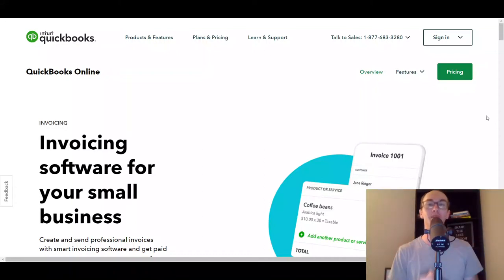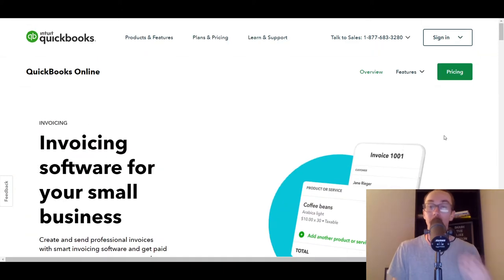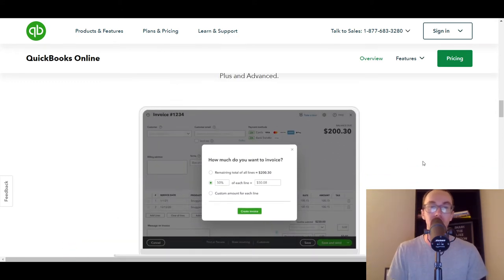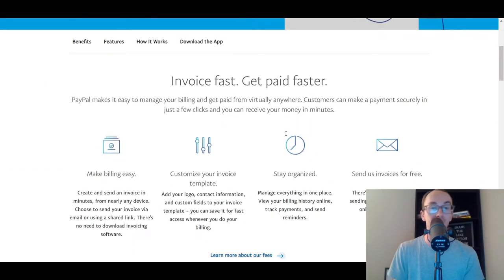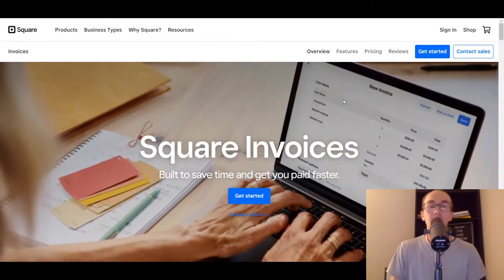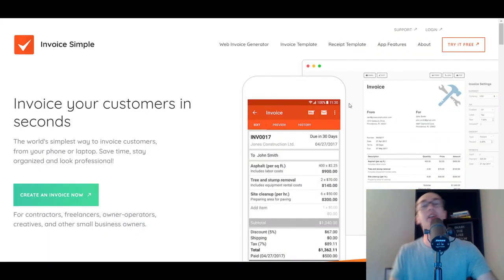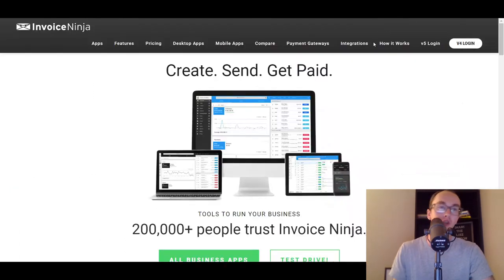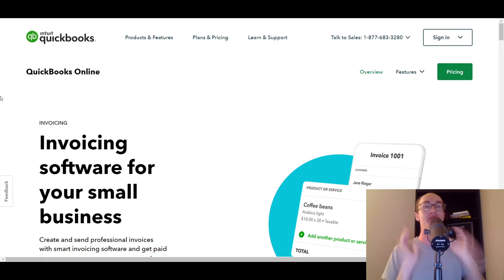10 Best Invoicing and Billing Software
My ENTIRE Camera and Recording Equipment: